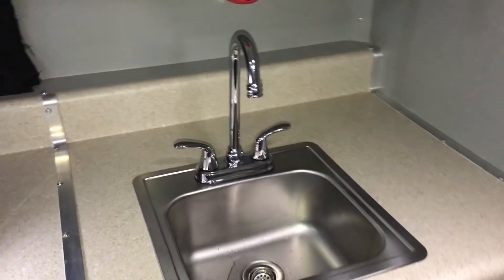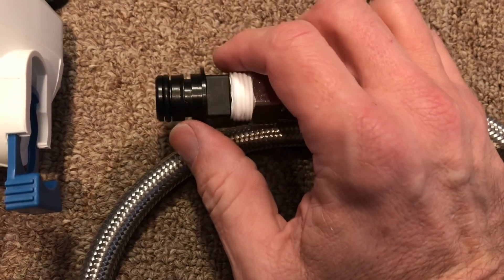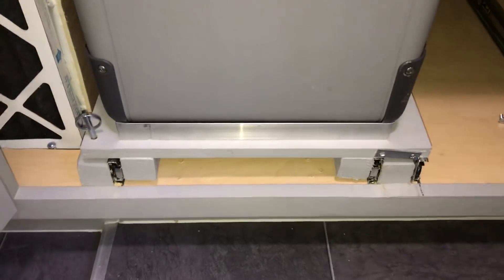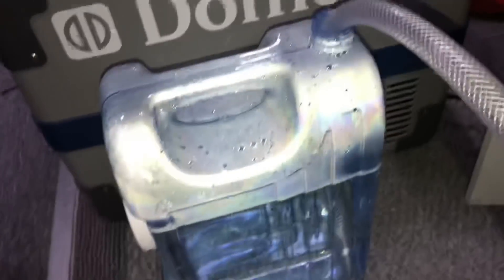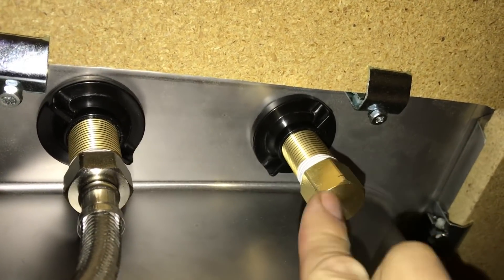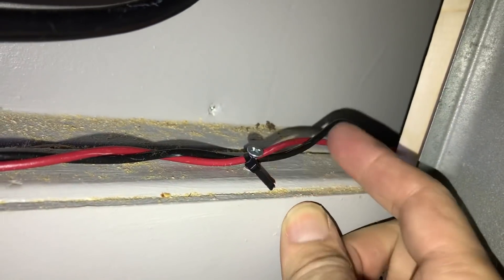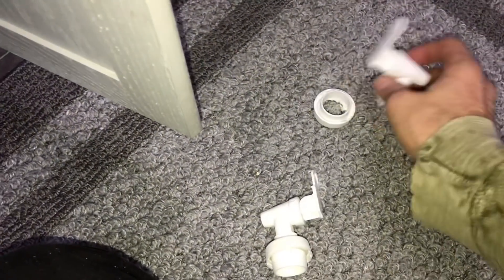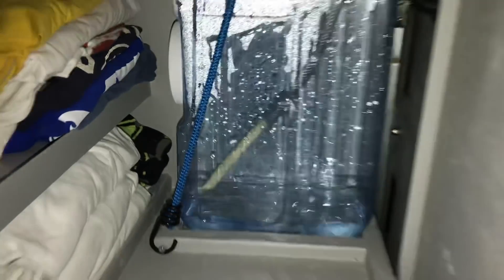Make Simplified On-Demand Water System-Tiny House, RV, Van, Camper, Build, Kindred,Flojet Triplex P2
Overwhelmed about the idea of building a 12v pressurized on-demand water system? I show how to build a simplified water system using the Kindred Sink Kit, Camco RV Drain Kit and Flojet Triplex Diaphragm Automatic Water System Pump that will work in your off grid tiny home, cabin, RV, van or camper - no complicated plumbing, simple step-by-step directions and links to all parts required. Part 1 of this video

Amazon Quick Links:
Kindred Sink Kit
Camco RV Drain Kit
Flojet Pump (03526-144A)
Water Tank
Dometic Fridge CXF-28
Thread Seal Tape
3/4" Reinforced Vinyl Tubing
1/2" Reinforced Vinyl Tubing
#10 Tubing Clamps
Stainless Faucet Hose
1/2" PVC hard pipe
1/2" Pipe Cap
  (Lowes part #877196)
Blue Wire Connectors
16 Gauge Wire
Wire Crimpers
1" Drill Bit